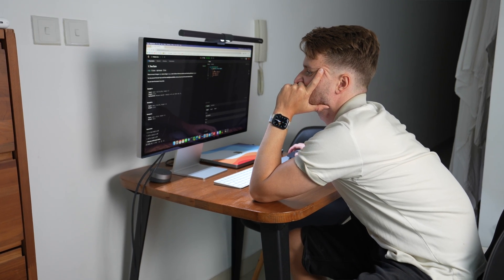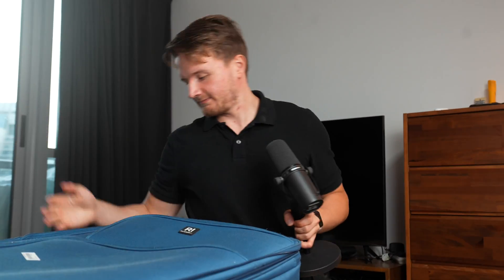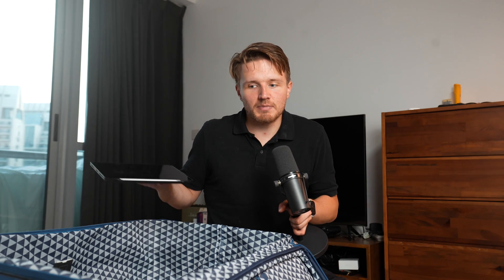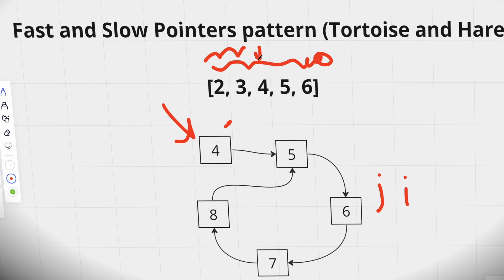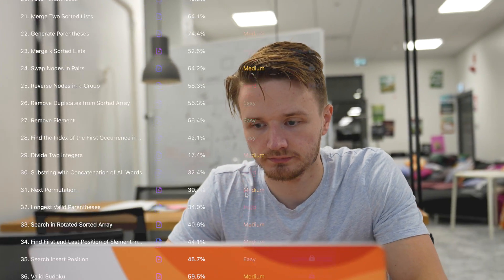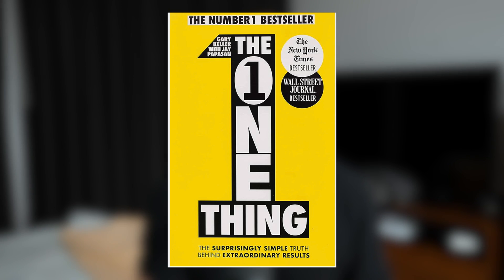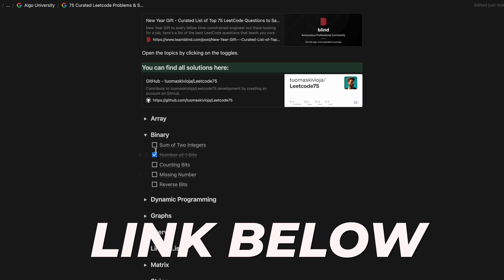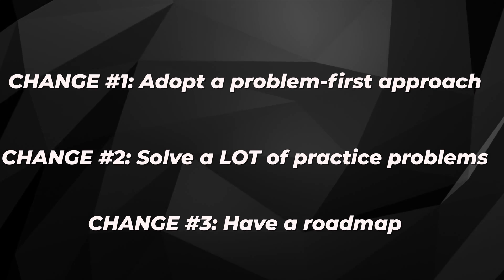Data Structures & Algorithms Became EASY Once I Did THIS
Data structures and algorithms was always for me one of the hardest parts of learning to code.

I just had no confidence in my ability to learn these really theoretical sohnding topics and whenever I opened Leetcode or even thought about a technical interview, I felt like a complete imposter.

That was until I made 3 critical changes in my approach to learning DSA which made everything click - and since, DSA has become my favourite part of programming and something I actually enjoy challenging myself with!

CHAPTERS:
0:00 My Journey with Data Structures & Algorithms
1:00 Structures Course to Learn Data Structures & Algorithms
2:20 Change 1 - Stop Studying Data Structures & Algorithms like this
4:52 Change 2 - How I Learned to ACTUALLY solve coding problems
7:17 Change 3 - A tried-and-tested ROADMAP to MASTER Data Structures & Algorithms